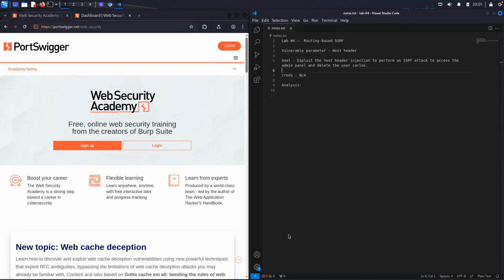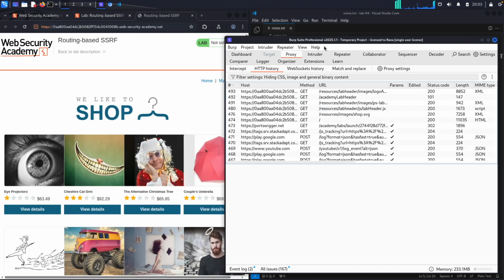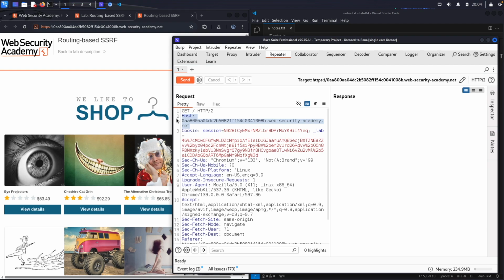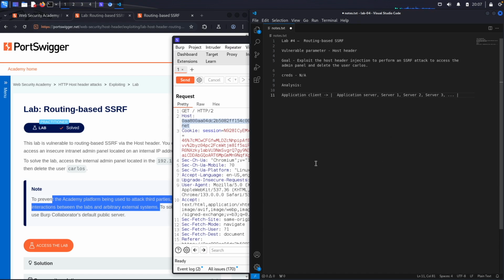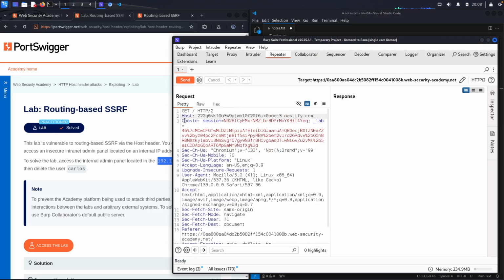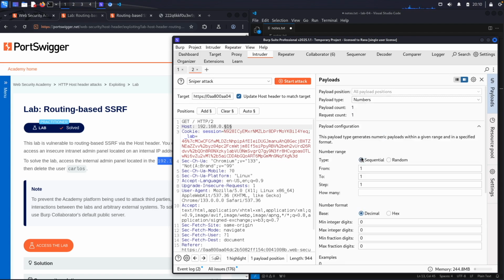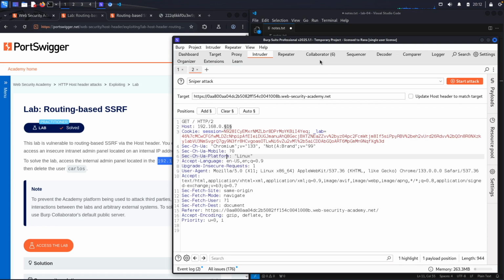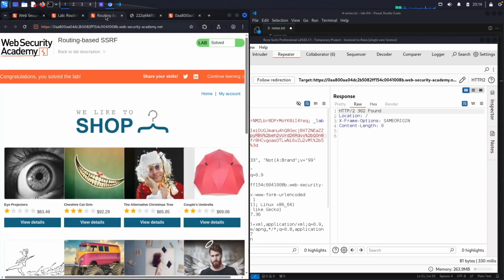05 Lab #4 Routing based SSRF